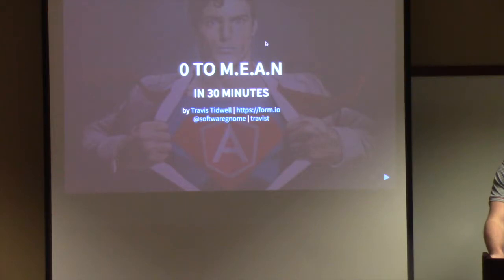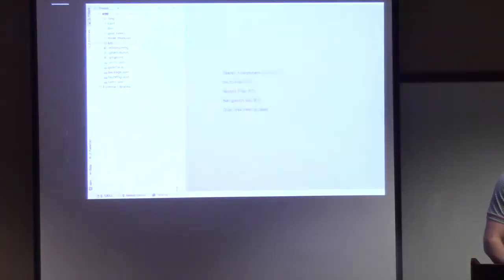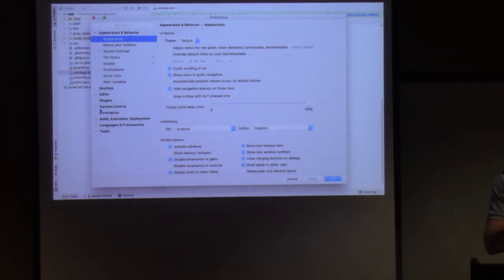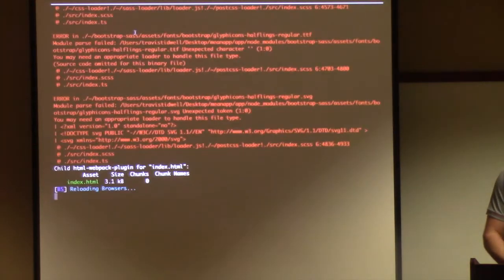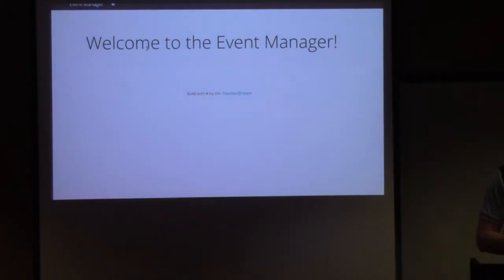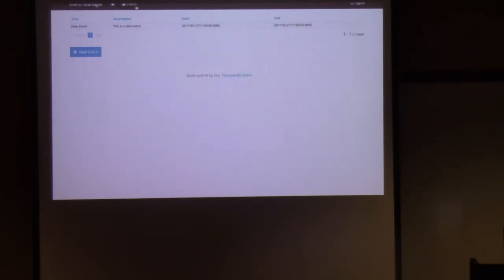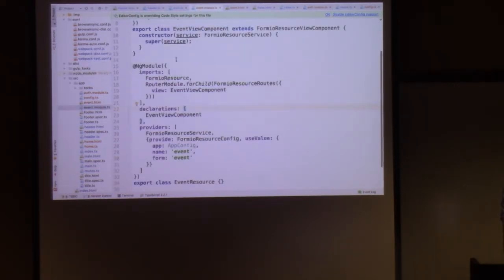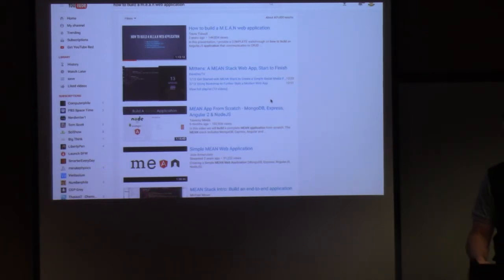JavaScript ES6 Essentials: 0 TO M.E.A.N. in 30 Minutes - Travis Tidwell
Travis Tidwell has been developing advanced enterprise software solutions for over 15 years ranging from Embedded GPS navigation products to Open Source web solutions. In 2008, he co-founded a Software development shop called Alethia where he developed and founded the popular Open Source multimedia solution called MediaFront ;He now serves as the Founding CTO of Form.io, an Enterprise Form and Data Management platform for Serverless Applications.

Travis's Open Source contributions have provided him significant notoriety where he has accrued an impressive following within GitHub, YouTube, and Drupal communities. He is typically found giving presentations on Open Source technologies at camps and conferences across the nation.